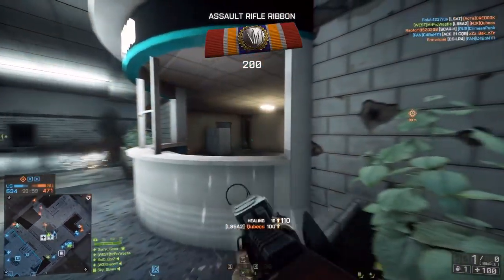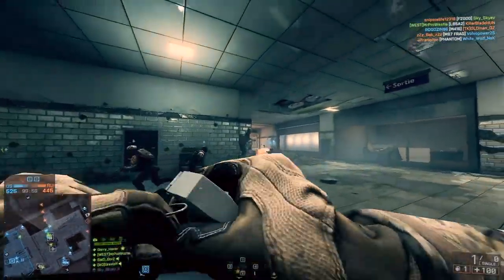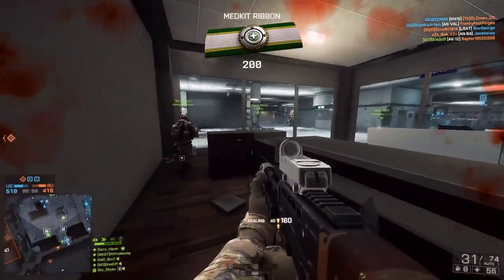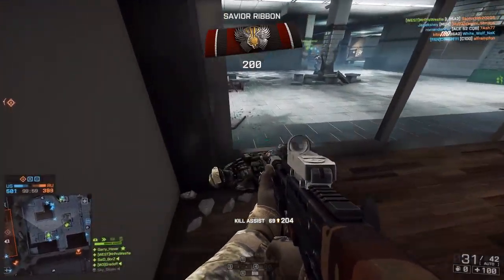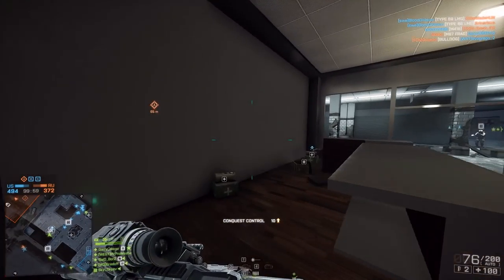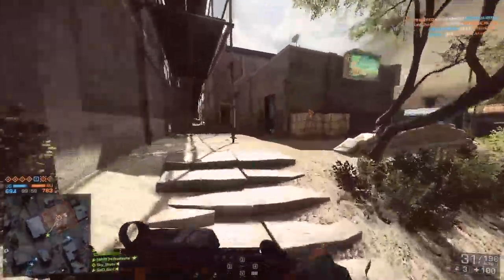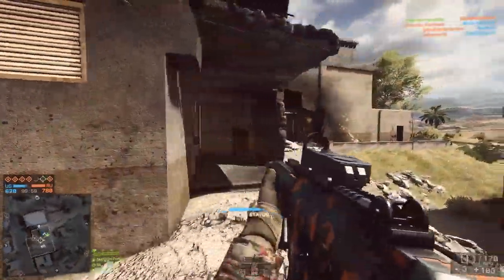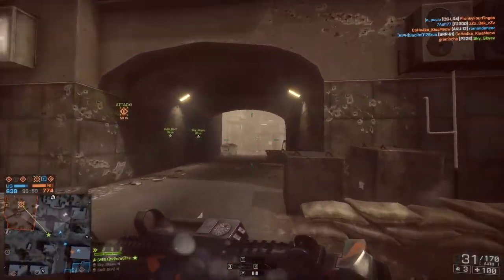► SECOND ASSAULT FREE! - Battlefield 4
Rehashed Assault is now FREE! This is the 3rd one so far, with Naval Strike and China Rising still to come - This is all on the build up to Battlefield 1's release :D

TheWestie4321
Westie
MrProWestie